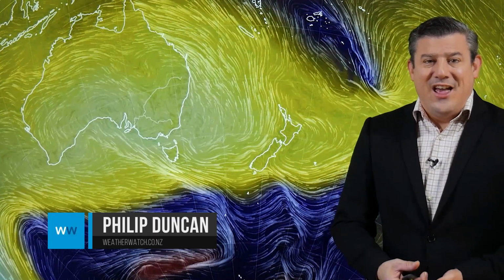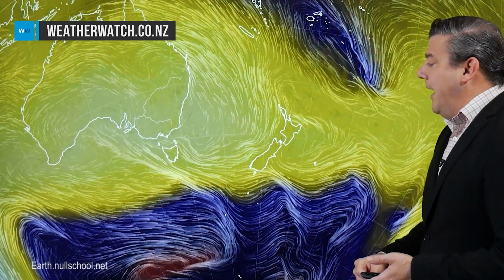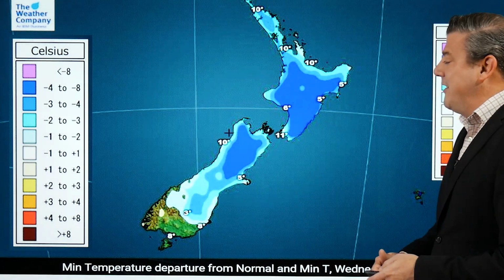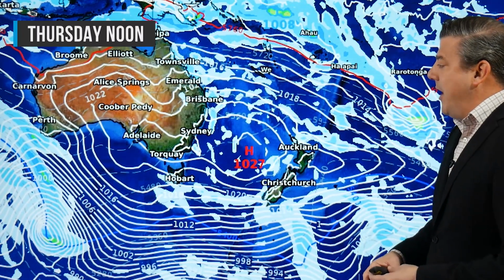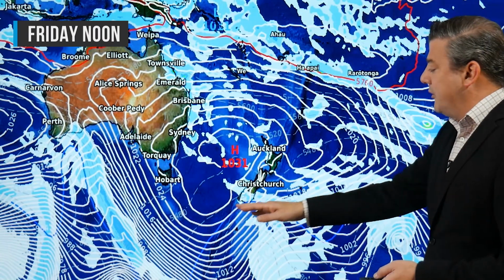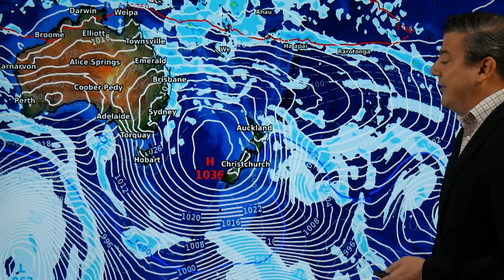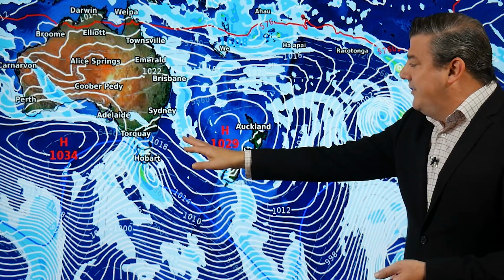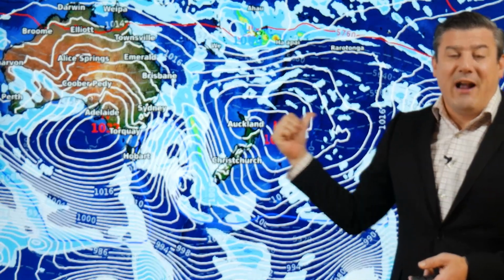Huge high pressure belt means dry weather ahead (28/04/21)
NZ and Australia both have a lot of high pressure to contend with in the coming weeks, but it’s NZ that looks to be driest - especially for those in the east of both main islands that need it the most.

High pressure from Aussie will keep much of NZ dry while this same air pressure system will feed plenty of showers into eastern Australia - as far north as Cairns and as far south as Sydney.

Next week another high in the Great Australian Bight is slowly tracking eastwards.